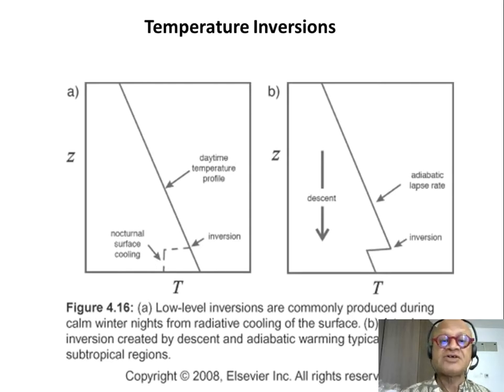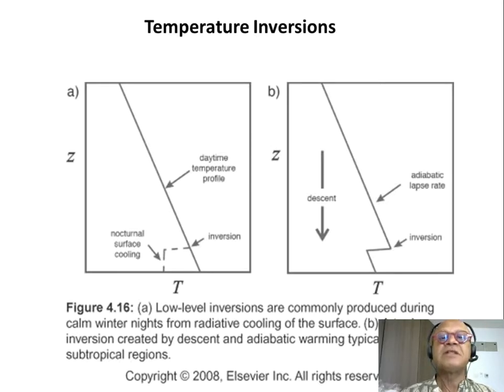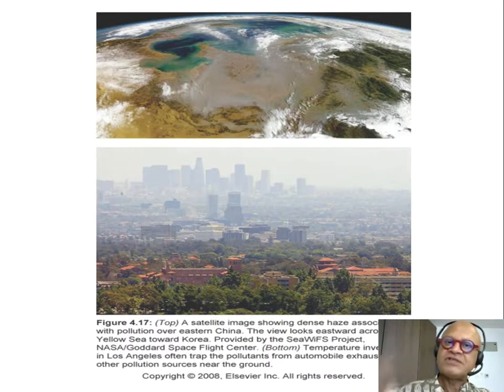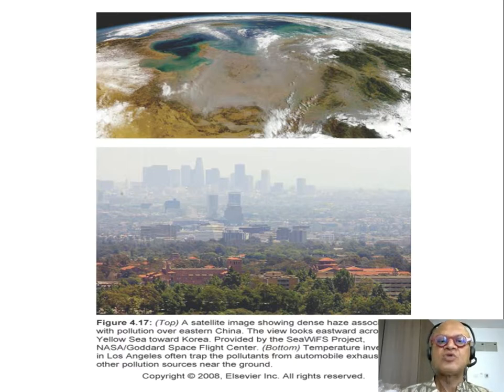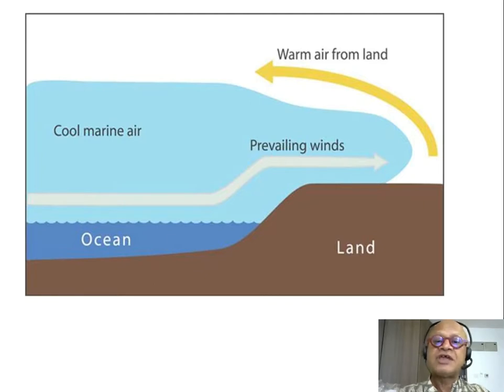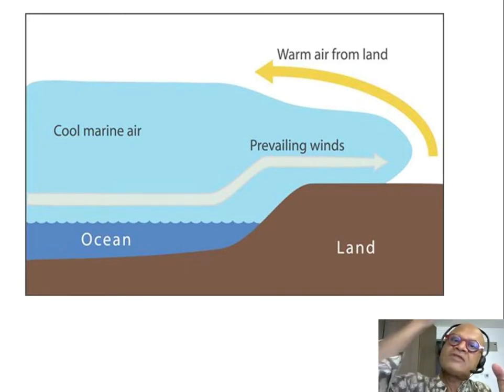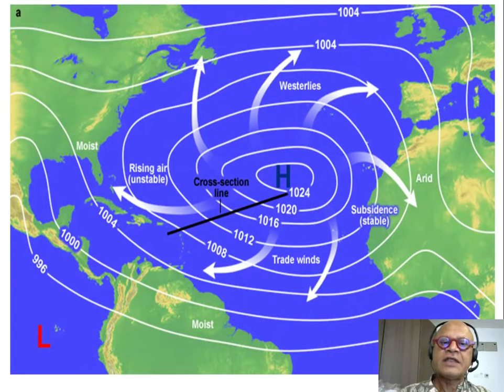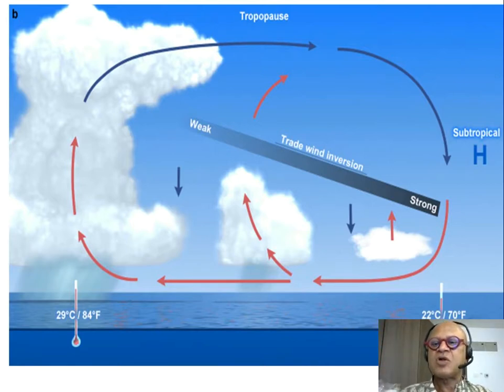13 Inversions Pollution Trapping Trade Inversion